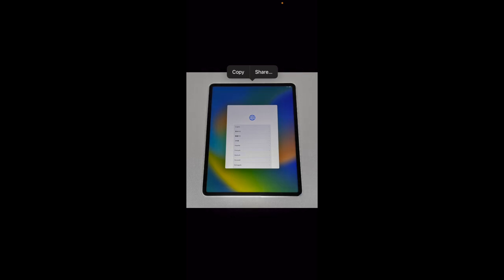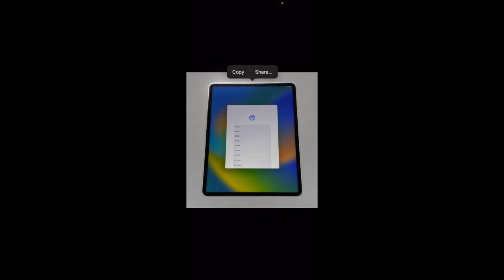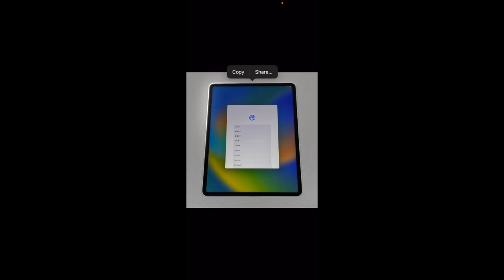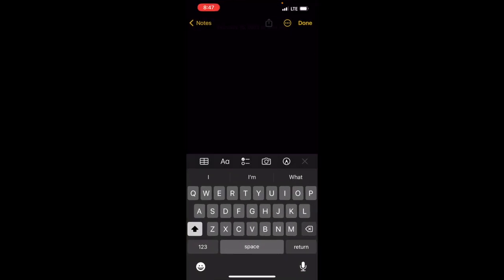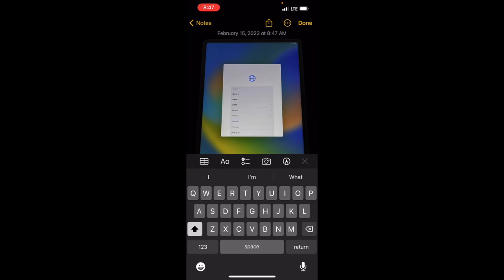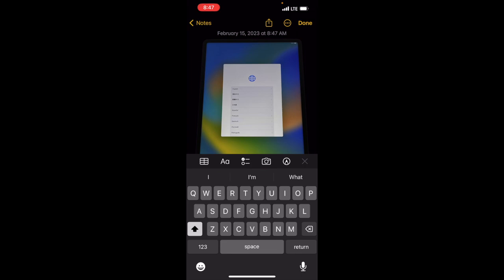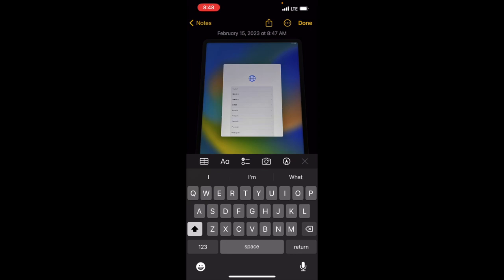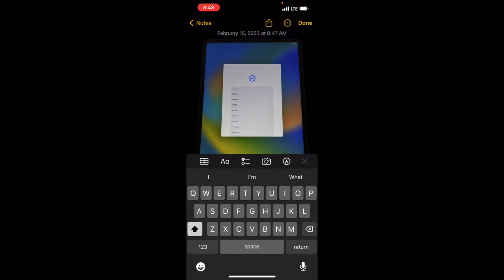Lift and Copy the Subject from the Background of Photos in iOS 16 and Higher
This will show you how to select the subject of your pictures in iOS 16 and higher.  You will be able to copy and paste it to other apps or pictures.